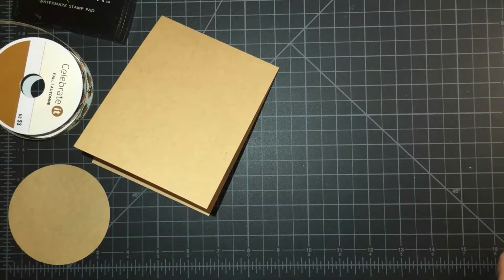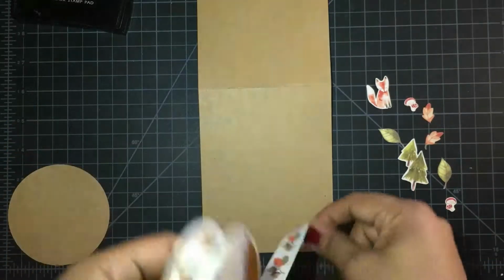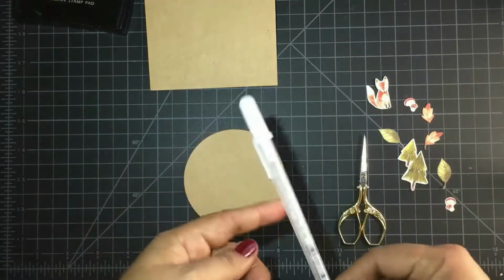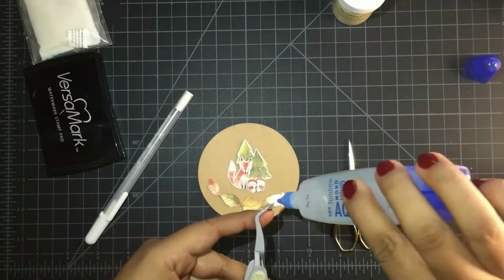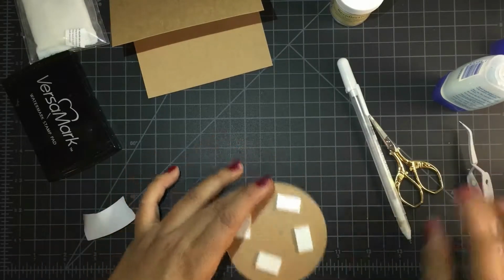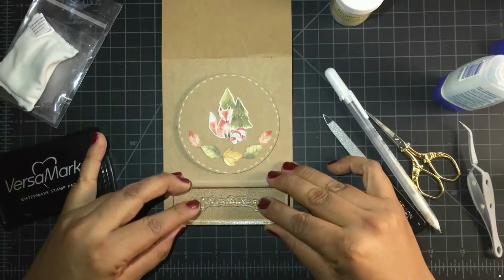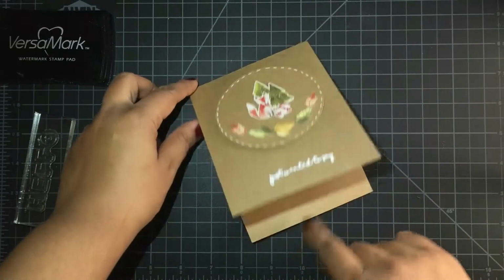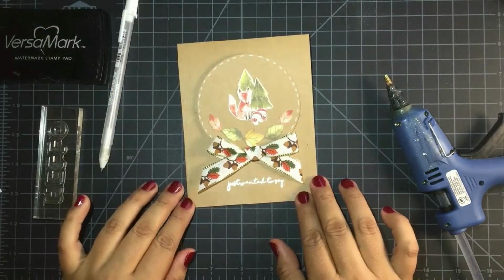Woodland Fall Card | Minimal tools | Joanns & Michael's products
Hello Everyone,
Hang out with me while I make a fall card with minimal tools. It's a very easy card to make for fall yet lovely card to receive. It took me quiet a while to edit, my apologies for the choppiness. My videos will improve as time passes with practice & of course a new editing software.